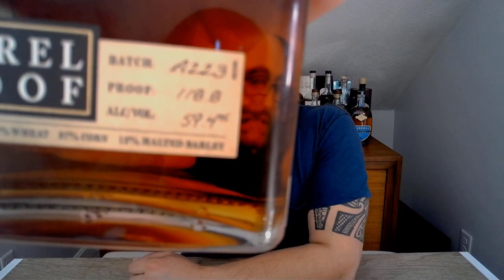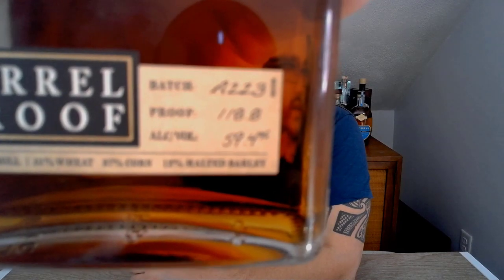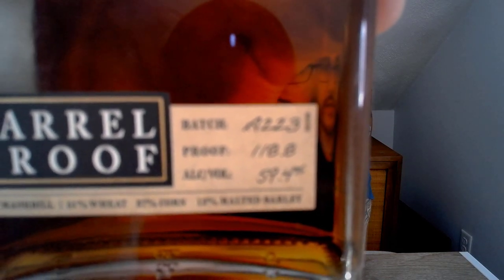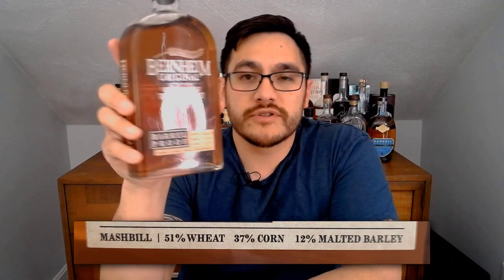Is This The Best Wheat Whiskey Out There?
Curious about Bernheim Barrel Proof Wheat Whiskey and if it's any good?

In this video, we will be popping the top on this new barrel proof offering from Bernheim Distillery and giving it a taste! This is Batch A223 which is the first release that has gone out from the distillery.

Whisk(e)y Glasses I use:
Glencairn Glasses
Wee Glencairns
Copita Glass
Norlan Whisky Glass